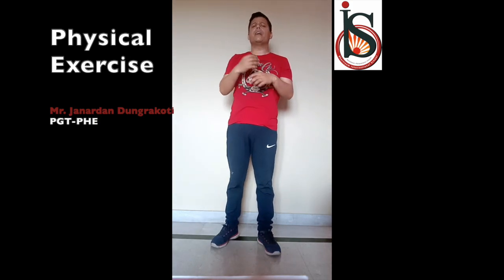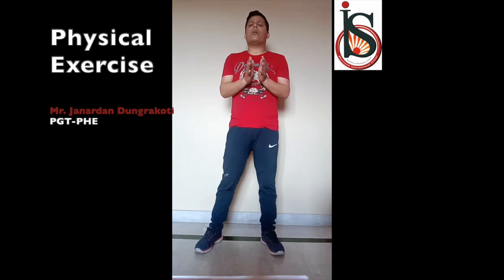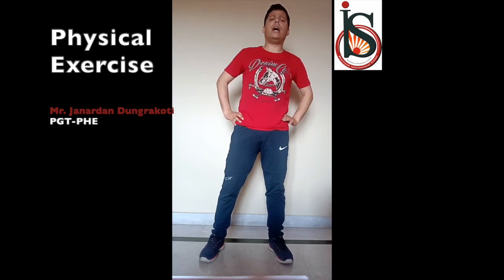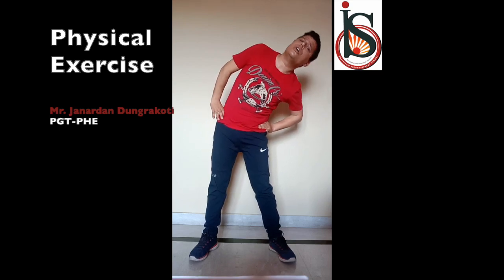Physical exercises for primary students - Bhartiyam International School, Rudrapur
Bhartiyam International School takes pride in its team to focus on learning in the period of adversities. Our faculty members have made extra efforts to make video and live sessions to dissipate learning and engage our pupils gainfully during the COVID-19 lockdown. This is an effort to let the learning continue.